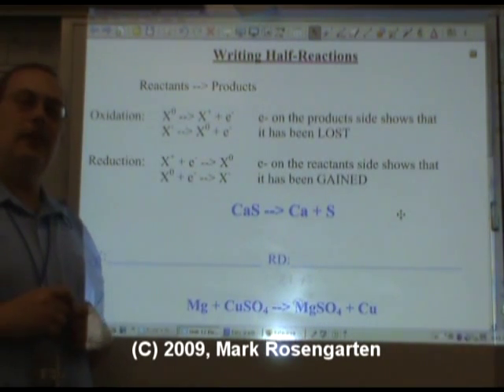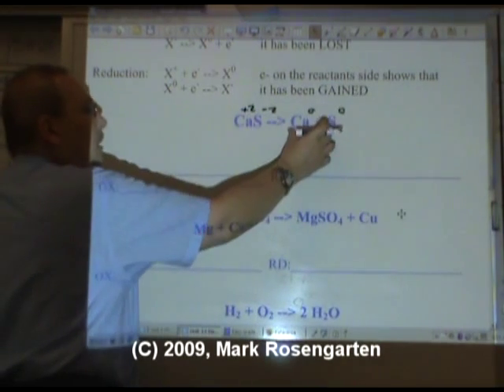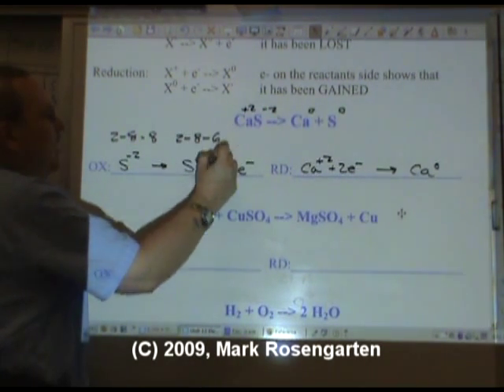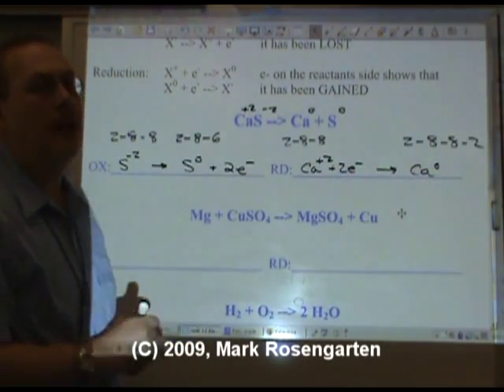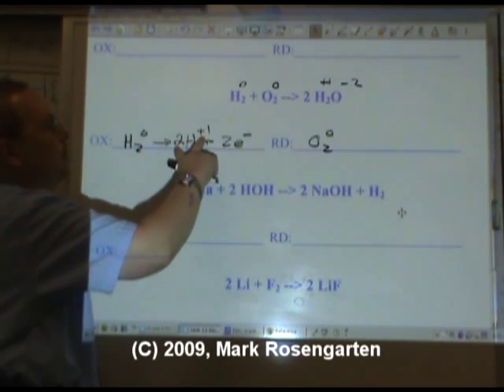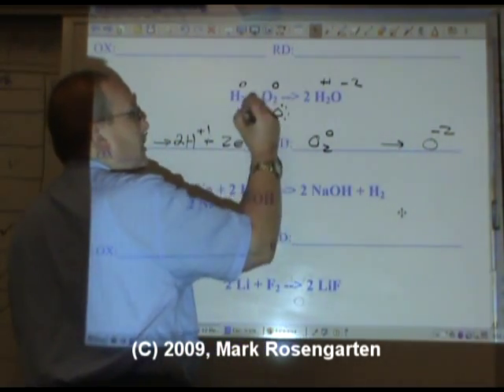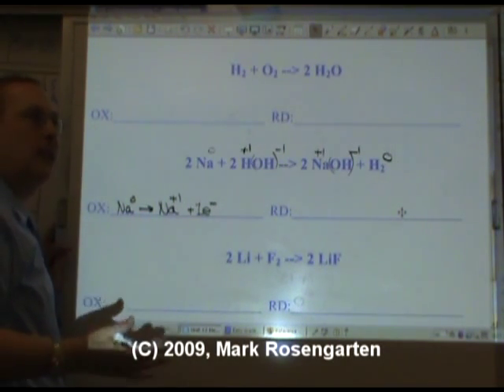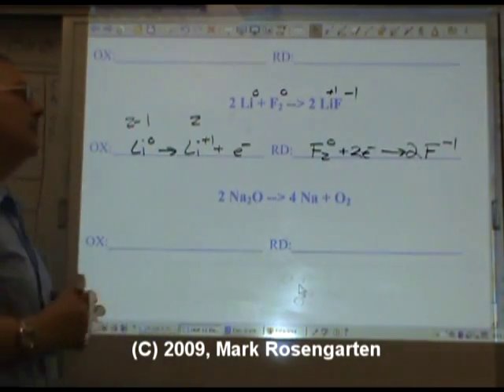Chemistry Tutorial 12.1d: Half Reactions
This video teaches you how to write half-reactions, with an emphasis on how to handle diatomic species.